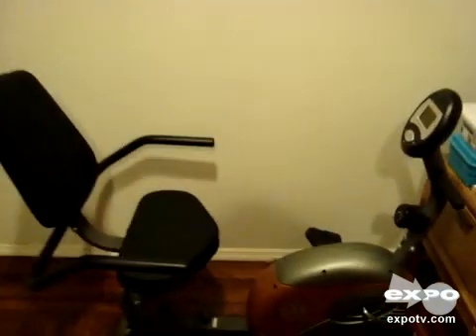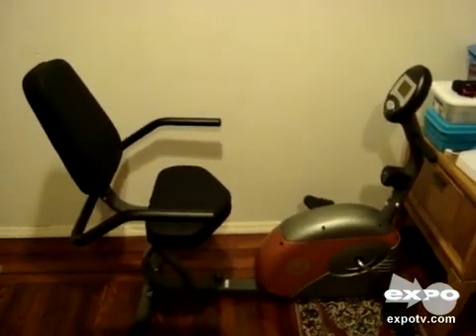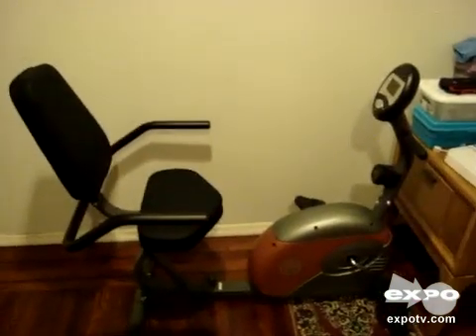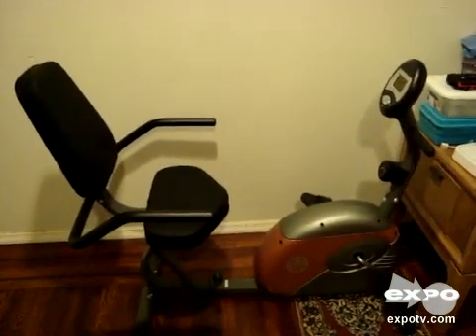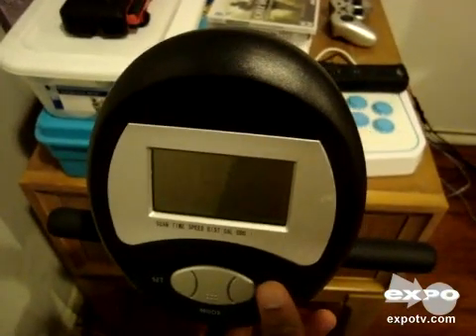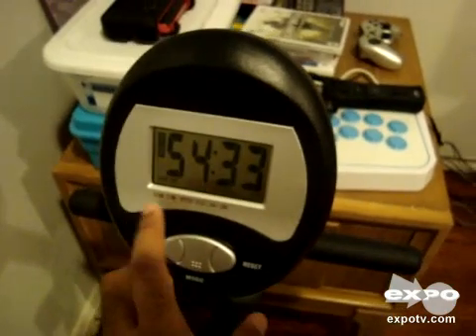Marcy ME709 Recumbent Exercise Bike Review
A great fit for apartments, houses and condos, this Marcy recumbent bike delivers a great workout in spaces large and small. Comfortable and built to keep you on top of your workout, it features a comfortable padded seat and over-sized LCD display that tracks time, distance and speed, while the quiet operation means you can watch TV or listen to music while working your way to better shape. With multiple levels of resistance and a solid build that's sure to last, this Marcy recumbent exercise bike gives you the challenge and support you need for a lifetime of energy and health. Bring it home and get in shape at a great price.